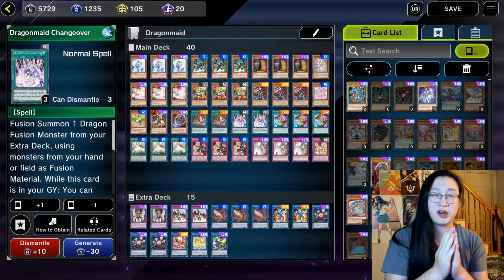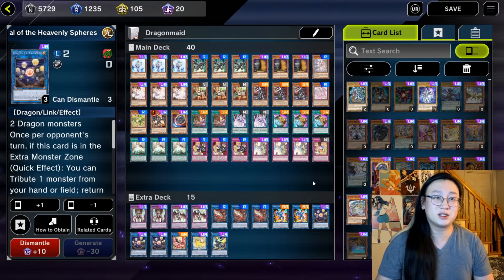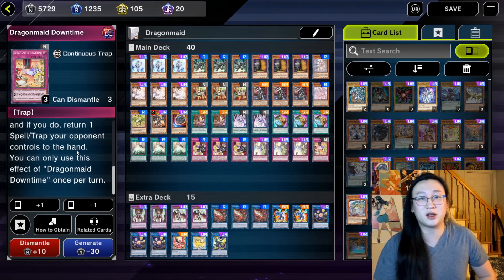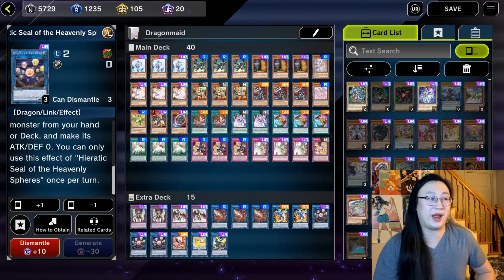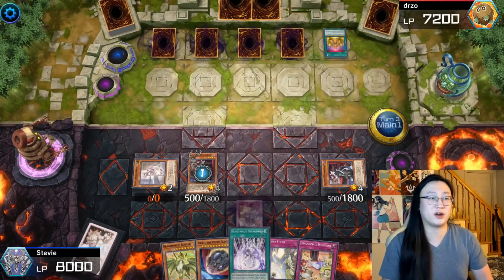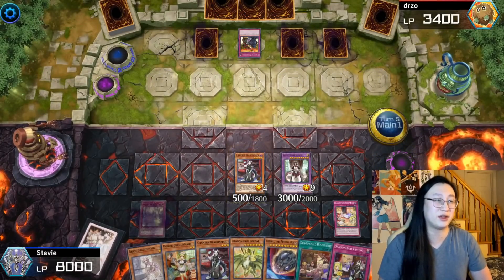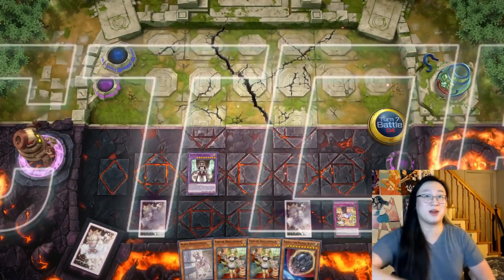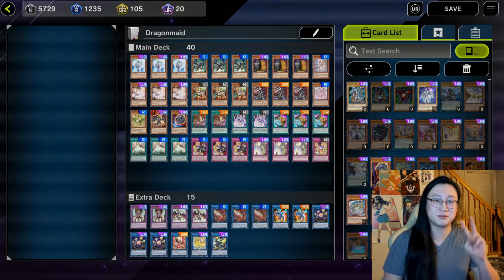THE ULTIMATE CONTROL DECK - YU-GI-OH! MASTER DUEL DRAGONMAID DECK PROFILE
This is the greatest 2 end board of all time.

Timestamps:
Intro: 00:00
History: 00:10
Card By Card: 2:35
Example Game: 8:26
Final Thoughts: 13:59